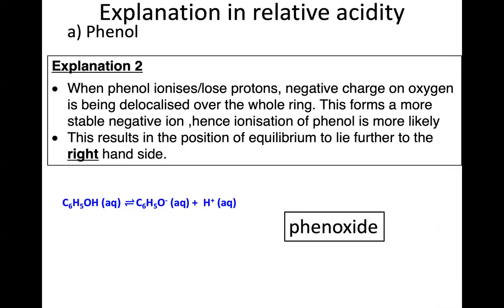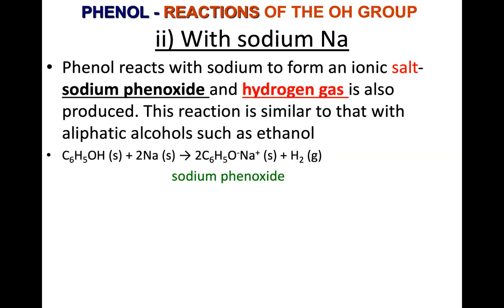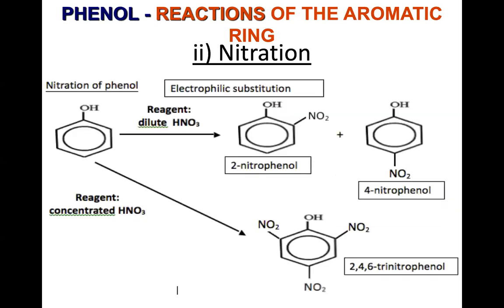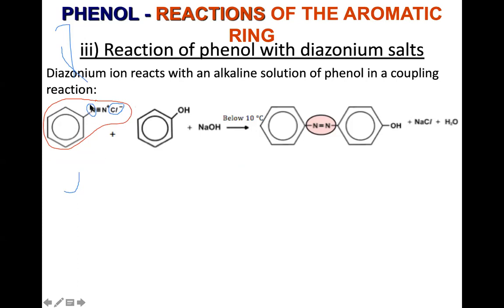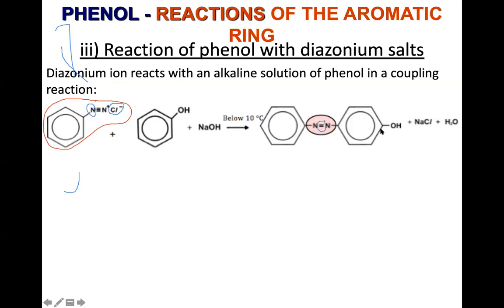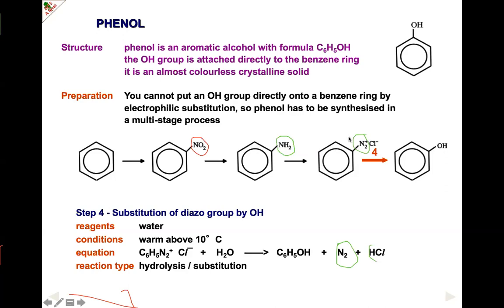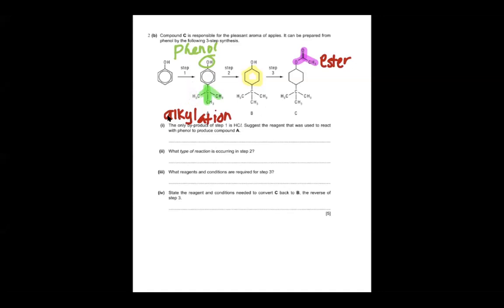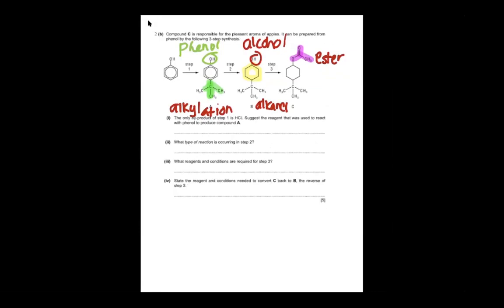U4.1 2nd May 2020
Reaction of Phenol with Diazonium ion
Ex17.1 Q123